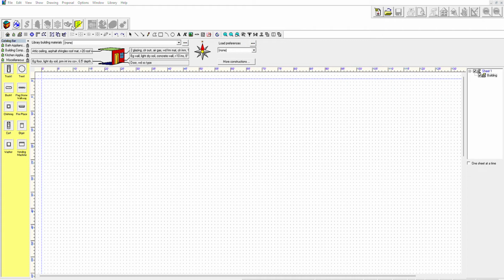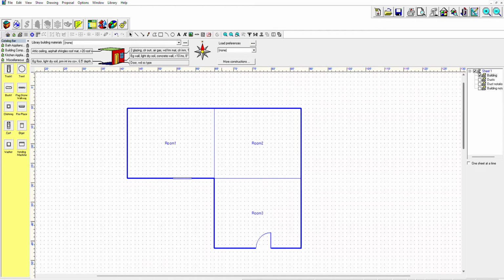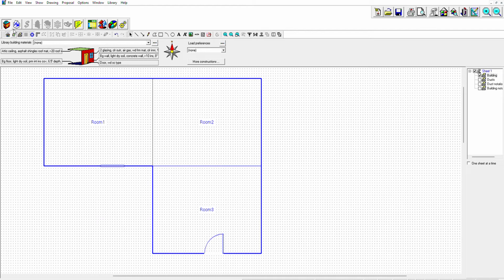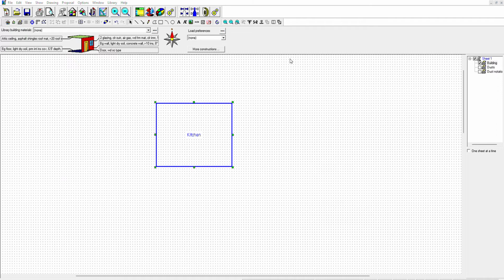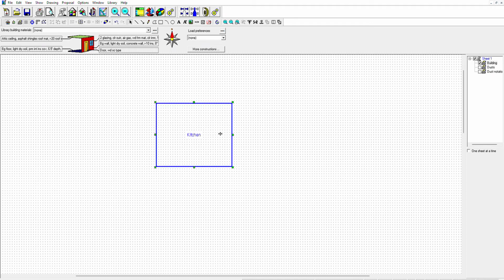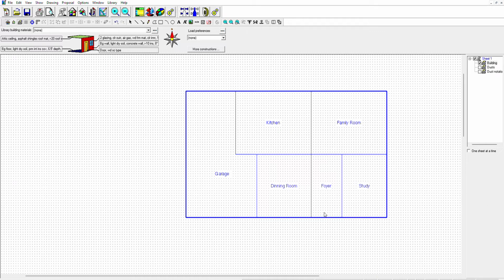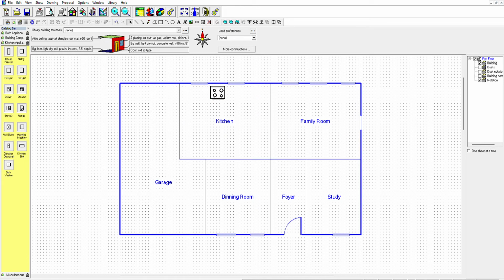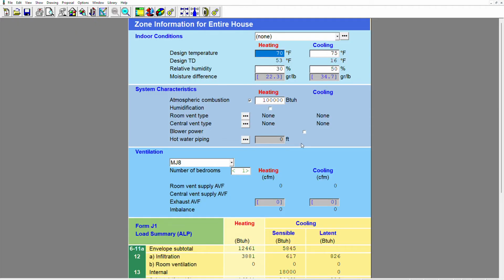Wrightsoft: Manual J Heat Load Calculation - Introduction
In this video we show the fundamentals and initial steps on how to perform a heat load calculation in Wrightsoft and how to setup/cleanup the user interface. The only constrain is that some features are lock, however it will be adequate for getting used to the software.